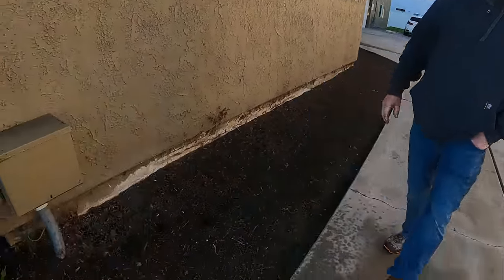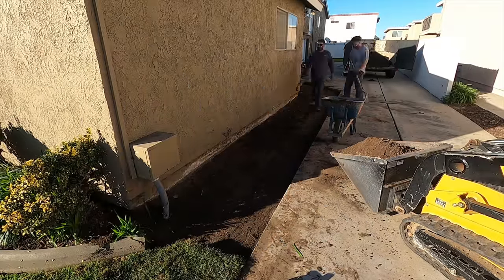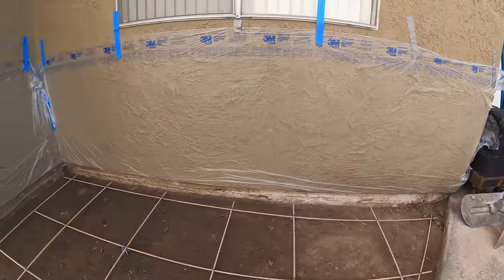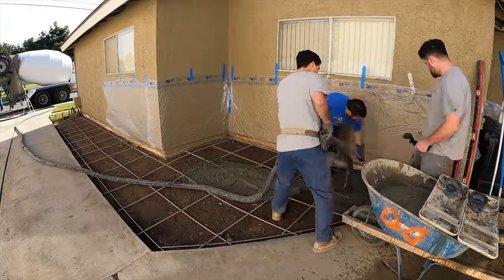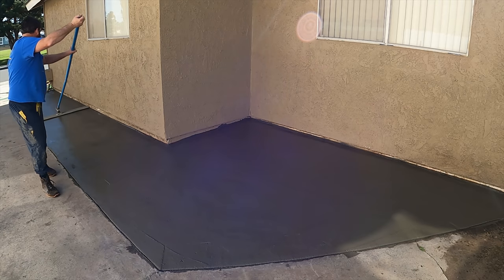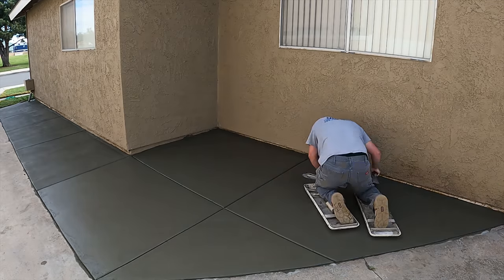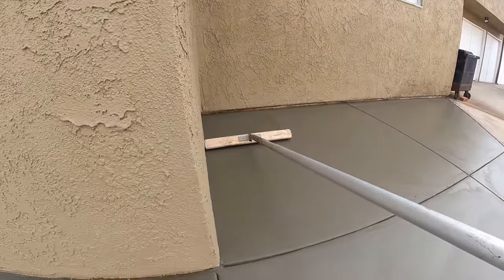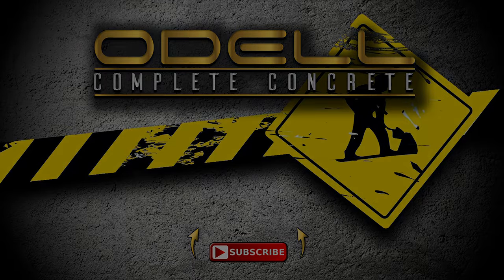How to Pour a Concrete Driveway Addition DIY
In this video we show you from start to finish on how to setup and pour a concrete driveway addition. This is great for beginners or DIYers who want to extend their own driveway! Thank you all so very much for the support!